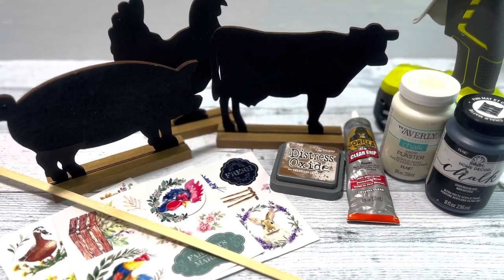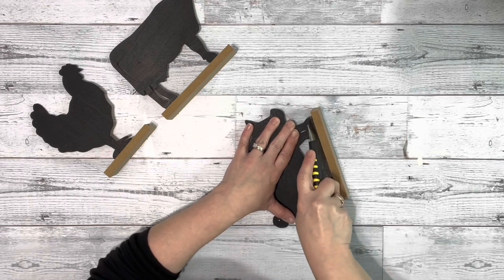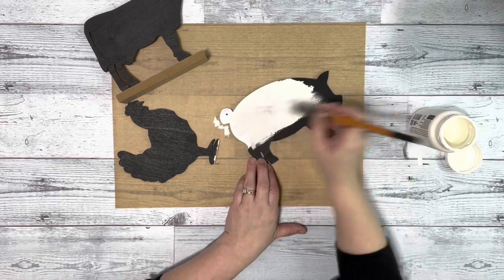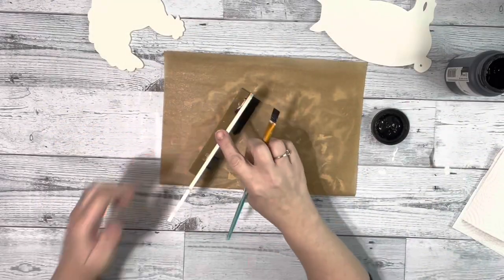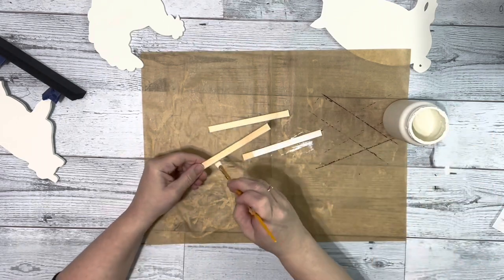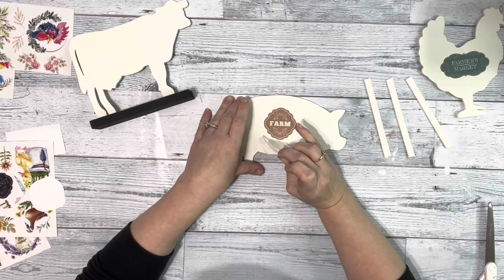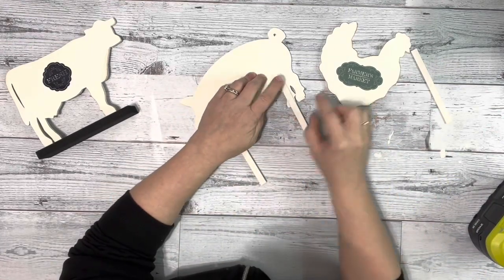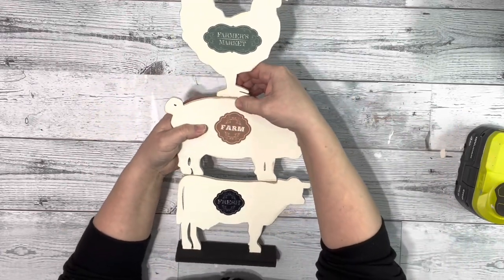Adorable Farmhouse Decor DIY || Using Dollar Tree Animal Stands || Just 1 EASY DIY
I love these little animals at Dollar Tree! I made some cute farmhouse decor with them. I hope it inspires you!

Materials~

Dollar Tree~
3 animals stands

Other~
Distress oxide pad
Hot glue
Plaster & Black chalk paint